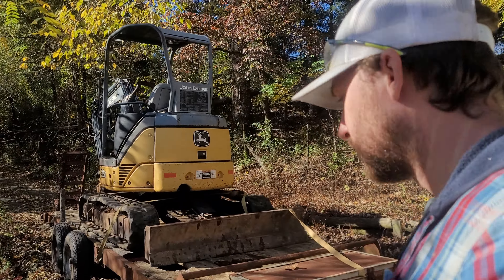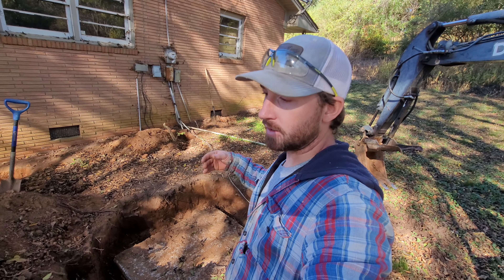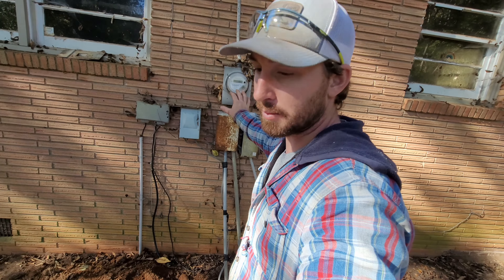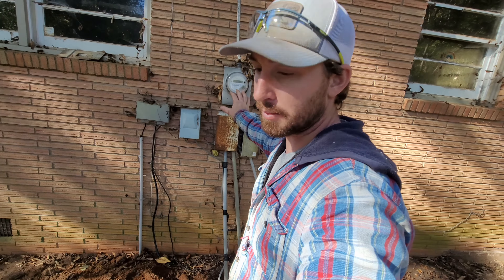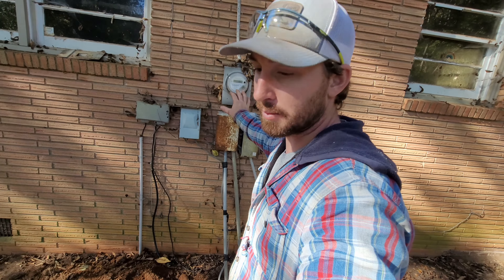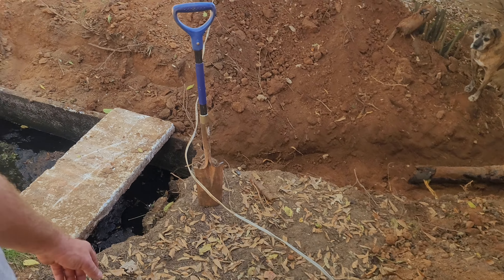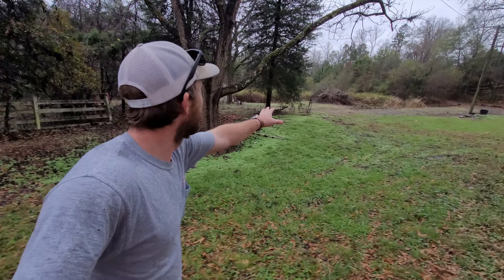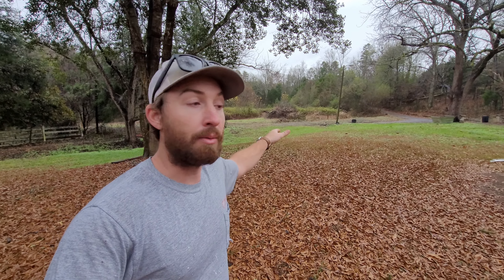New property has some nasty problems!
With any new project comes unexpected problems and issues, we definitely are having our fair share of troubles with this old farm we are trying to turn into a livable, working farm and homestead.